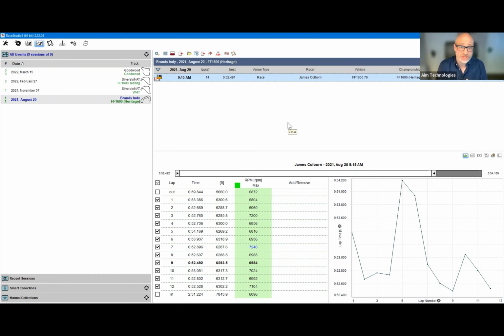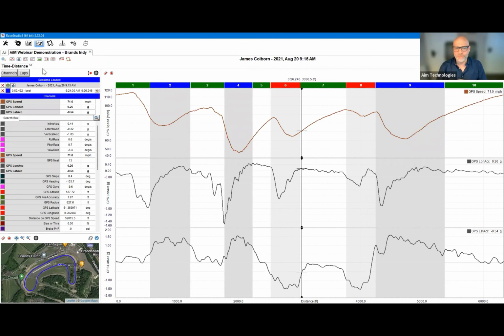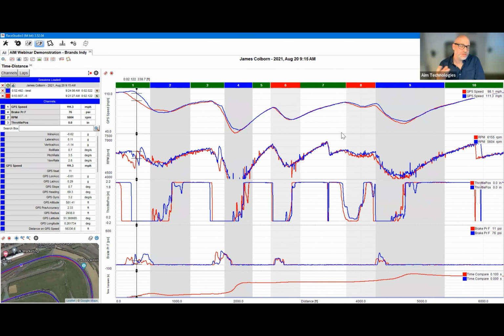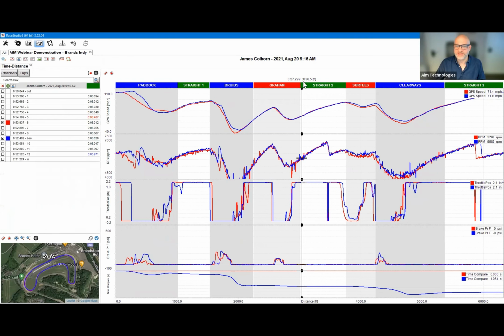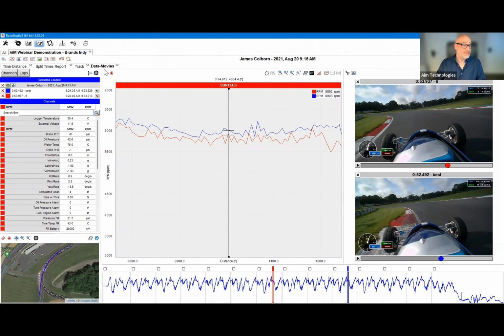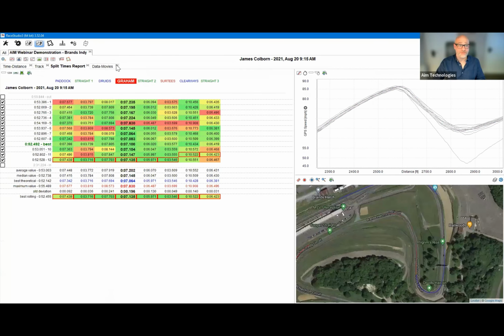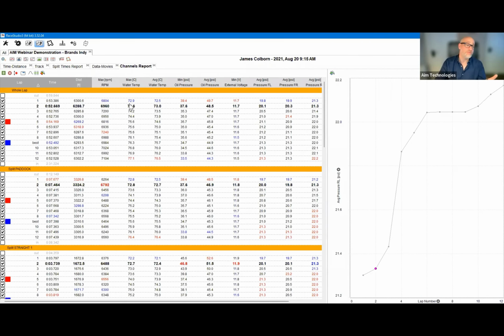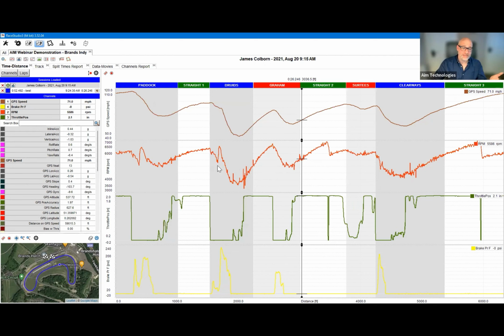Aim Live Zoom Webinar Race Studio 3 Volume 11 w/ James Colborn March 2022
New Race Studio Analysis Release Webinar

In this month’s webinar we continue to explore the new possibility’s and updates in RSA3, customising your user profiles, track maps etc